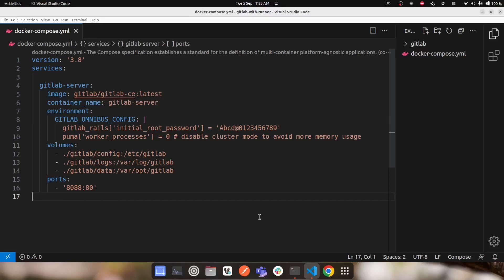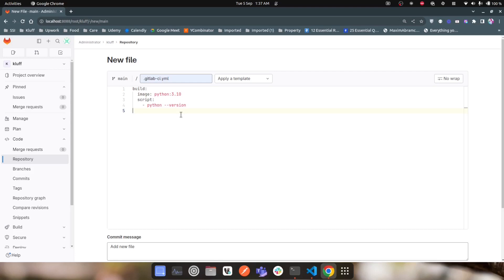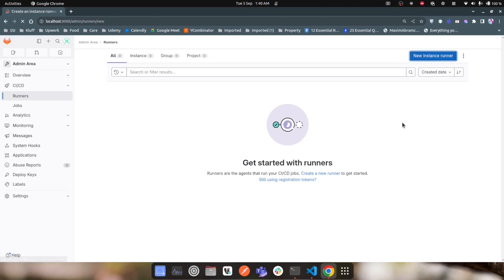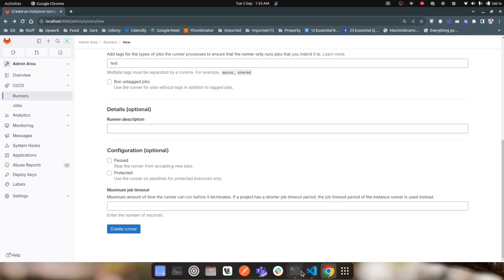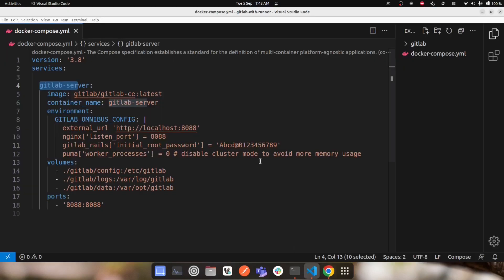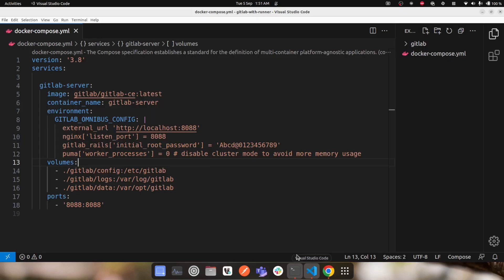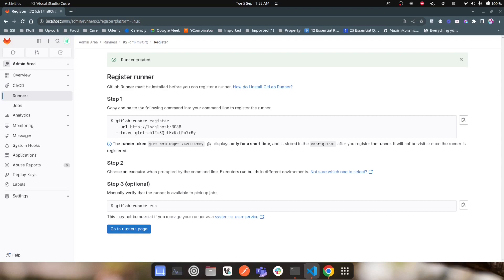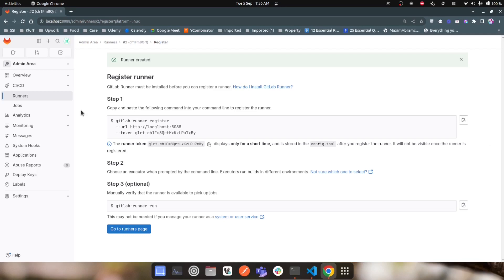Register GitLab Runner Instance to Run Pipelines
In this video, i'll walk you guys through to register a gitlab runner instance with gitlab server in a docker container.

We are pulling gitlab docker image from docker hub and trying to run it using bare bone docker
commands on our terminal. Once the gitlab server is up, you can load it in your browser
and start creating users, repos and all other stuff you need to do on gitlab

If you need to setup your custom gitlab server either on your local machine
or you want to deploy it somewhere on production, you can dockerize gitlab server
as a docker image and run it anywhere you want.

If you want to run your gitlab server in a docker container without docker compose

If you want to run your gitlab server in a docker container using docker compose